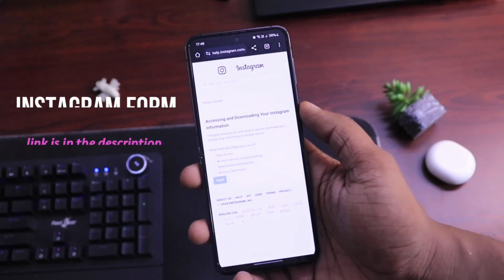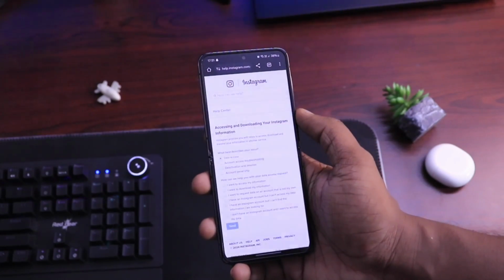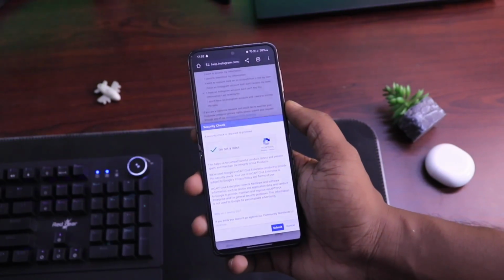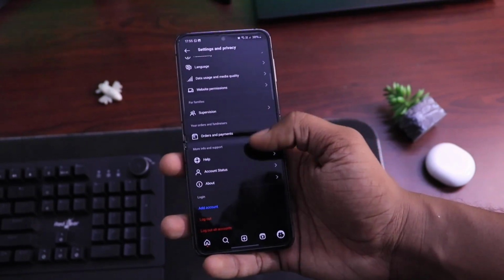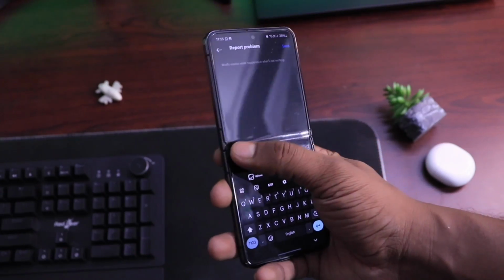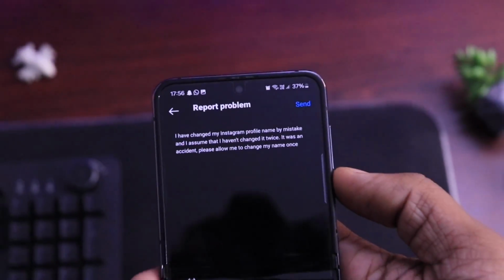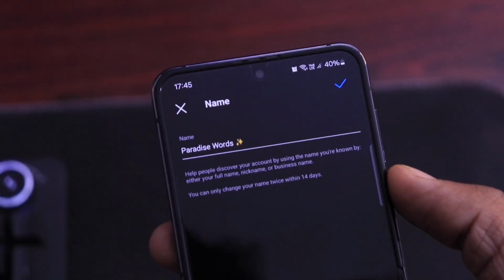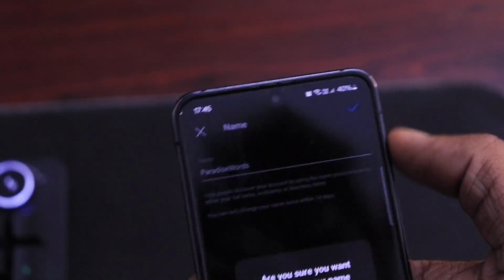How to Change Instagram Name Within 14 Days? Change Your Username Before 14 Days Without Waiting!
Accidentally changed your Instagram username and feeling stuck? Don't worry, we've got you covered! In this step-by-step guide, we'll walk you through the process of rectifying accidental username changes on Instagram, including navigating Instagram's policy of allowing only two username changes within a 14-day period. Whether you're a seasoned Instagram user or new to the platform, this guide is designed to help you regain control of your original username with ease. From filling out the necessary forms to reporting the issue and reclaiming your username, we've got all the tips and tricks you need to get back on track. So if you've found yourself in a username predicament, don't panic! Watch our video and follow along as we guide you through the process of fixing accidental Instagram username changes. Say goodbye to frustration and hello to reclaiming your online identity on Instagram!